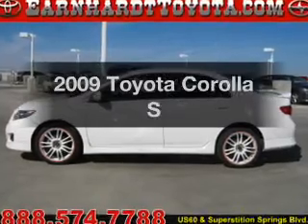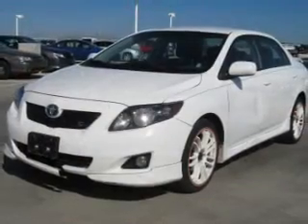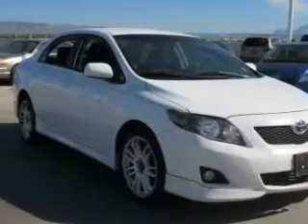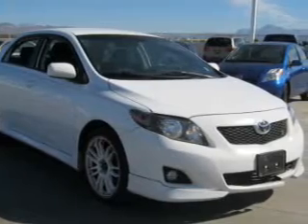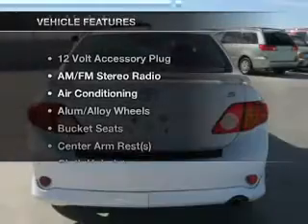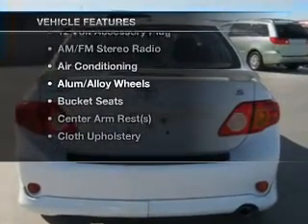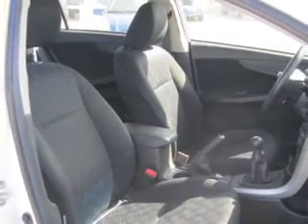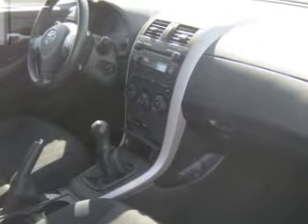2009 Toyota Corolla - MESA AZ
Year: 2009
Make: Toyota
Model: Corolla
Trim: S
Engine: 1.8 liter I-4
Transmission: Automatic
Color: White
Mileage: 65728
Address:
6136 E AUTO LOOP AVE